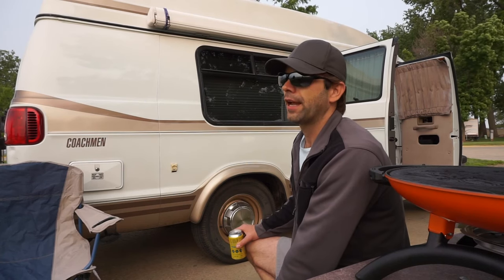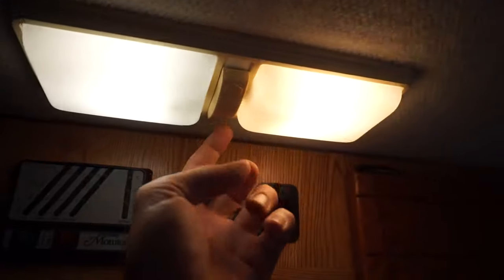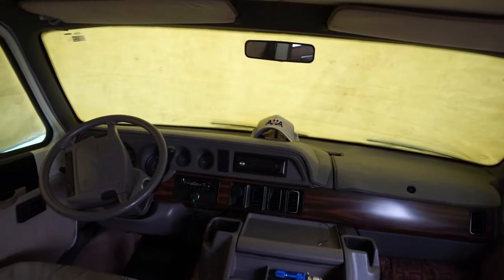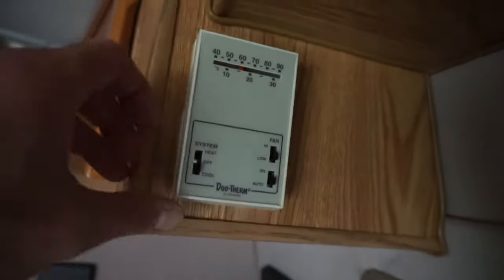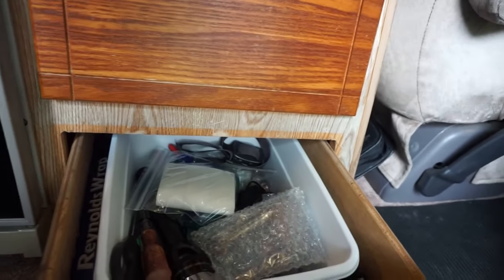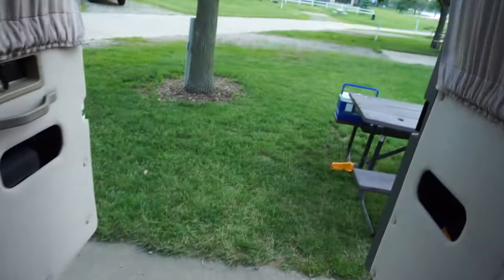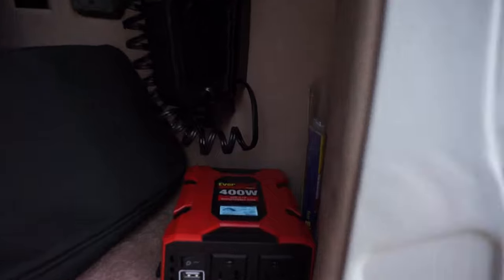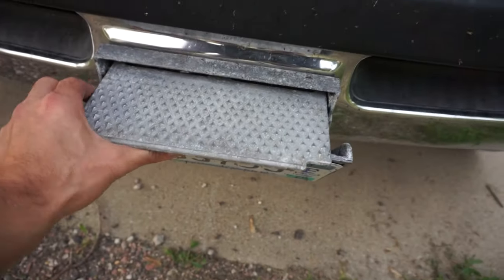1997 Dodge camper van B3500 Class B RV walk through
Video footage of my 1997 Dodge B3500 van with the Coachmen conversion.  An effective machine for both boon dock camping or normal campground hookups.  This van hopefully will get me around the U.S. and Canada this summer. See more of the van in my other videos from the trip on my channel.